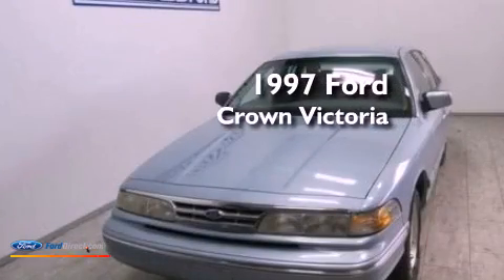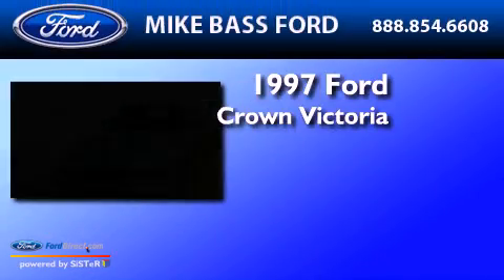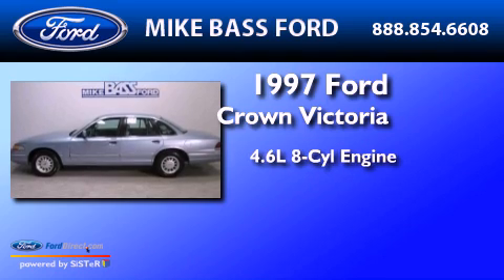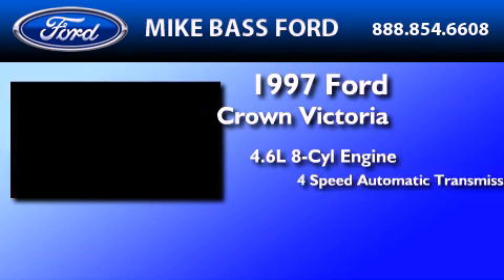Used 1997 FORD CROWN VICTORIA Sheffield Village OH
Year : 1997
 Make : FORD
 Model : CROWN VICTORIA
 Engine : 4.6L V8 16V MPFI SOHC
 Trans . : 4-SPEED AUTOMATIC
 Exterior : LIGHT DENIM BLUE CLEARCOAT METALLIC
 Miles : 94,366
 Interior : LIGHT GRAPHITE
 Stock : 000F1133